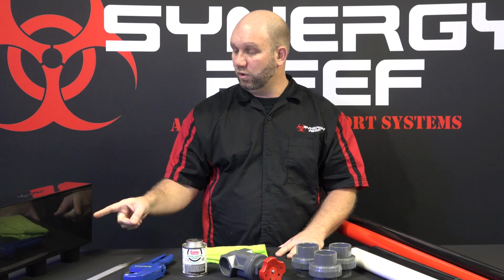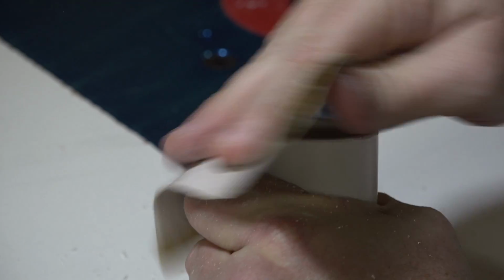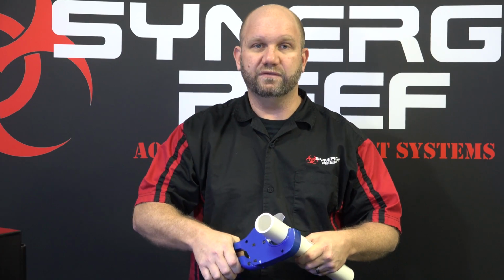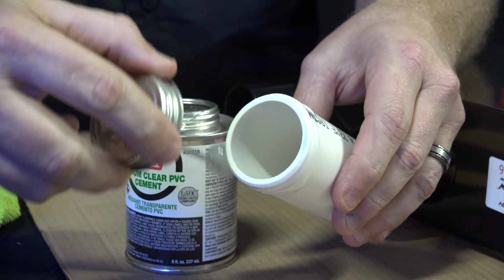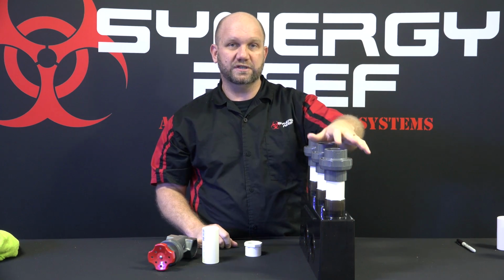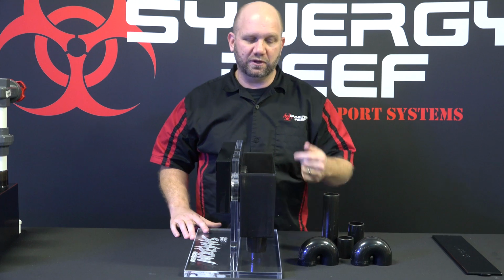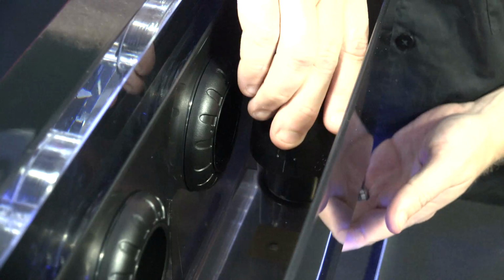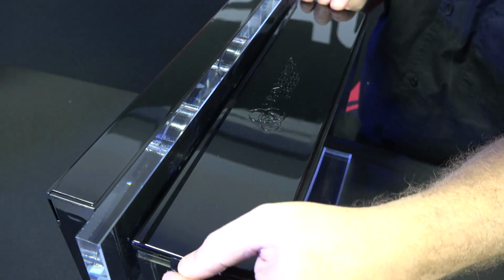Synergy Reef - How to plumb your tank